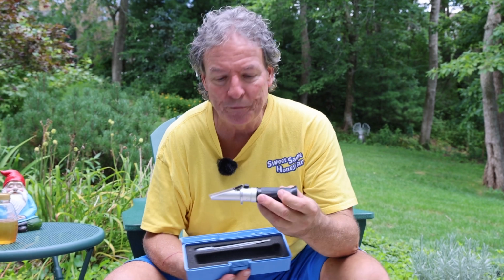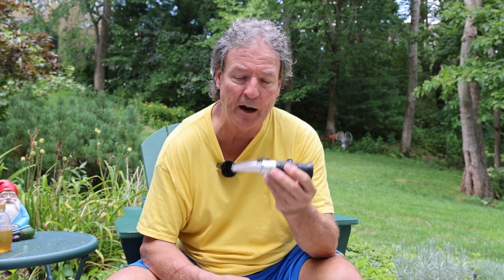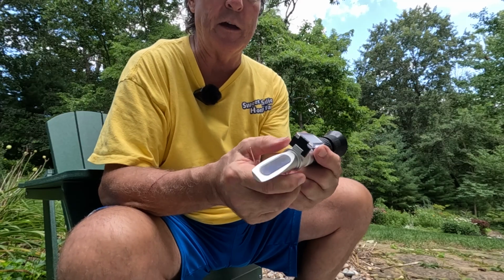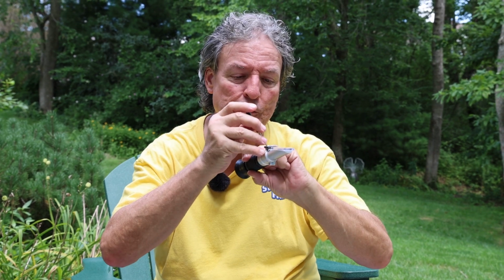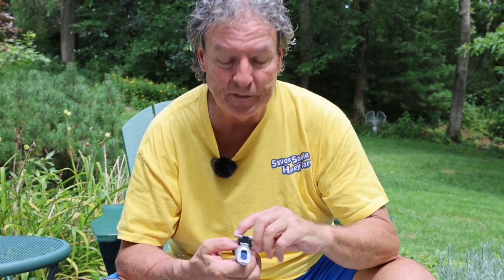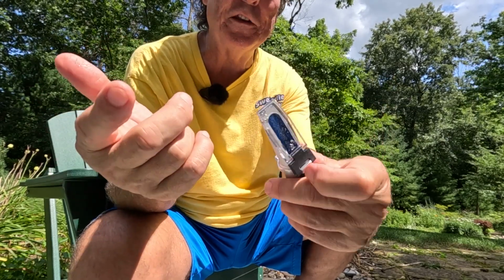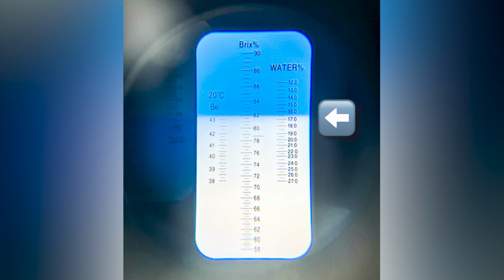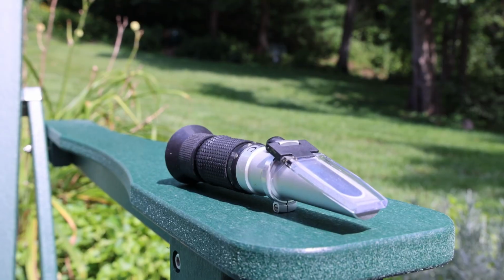How I Do: Honey Testing with a Refractometer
Hey beekeepers! 🐝 Are you ready to extract honey? This video is a must-watch if you're planning to consume, sell, or gift your honey. We'll show you how to use a refractometer to measure the moisture level in your honey, ensuring it's perfect and safe.

In this video, you’ll learn:
- Why measuring moisture in honey is crucial 🍯
- How a refractometer works and why you need one 🔍
- Step-by-step guide to calibrating your refractometer ⚙️
- How to test honey moisture levels accurately 🌡️
- Tips for keeping your refractometer clean and well-maintained 🧼

Why is this important? High moisture levels in honey can lead to fermentation, which makes it unsafe to eat. Keep your honey below 18% moisture—ideally between 16-17%—to ensure it's delicious and safe.
Materials Mentioned:
- Refractometer (affordable and essential)
- Extra virgin olive oil for calibration
- Distilled water for cleaning

Whether you're new to beekeeping or a seasoned pro, this guide will help you ensure your honey is always top quality. Watch now and keep your honey safe and sweet!

Jingle Credits:
"Key of Bee" by Scott Nadeau